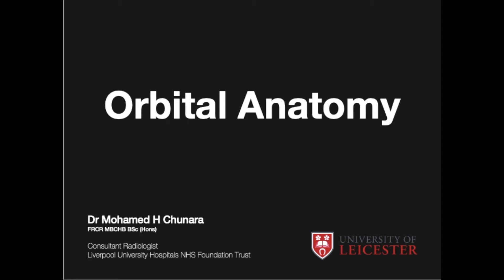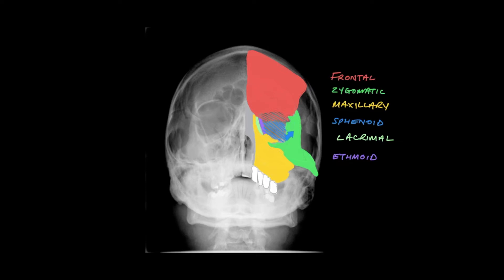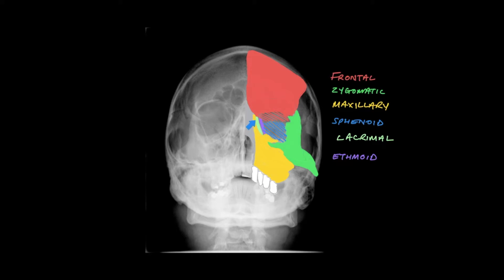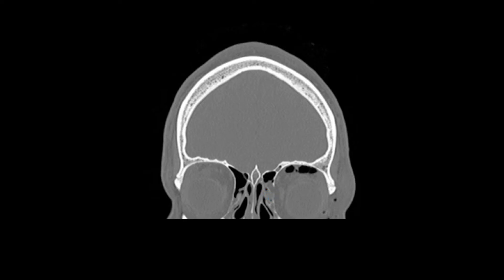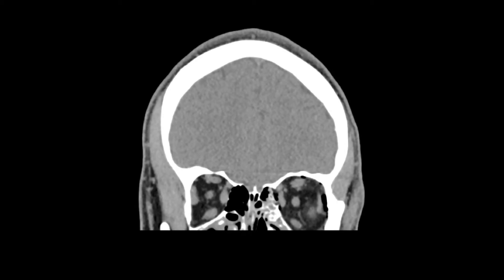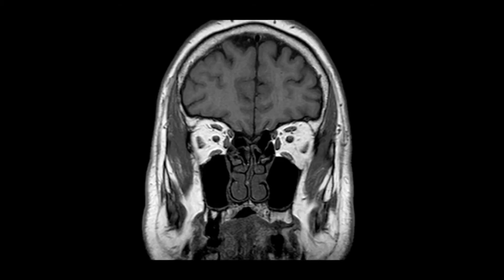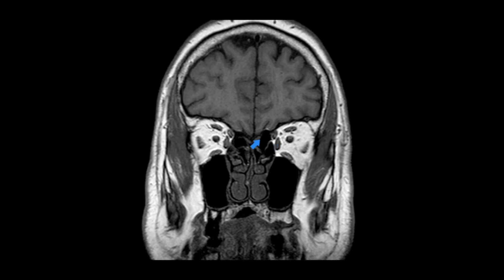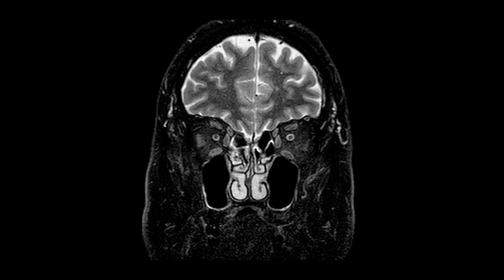Orbital anatomy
Dr Mohamed Chunara described the imaging of orbital anatomy.